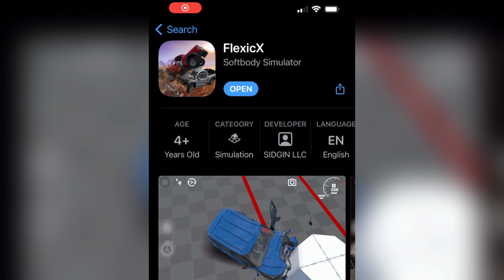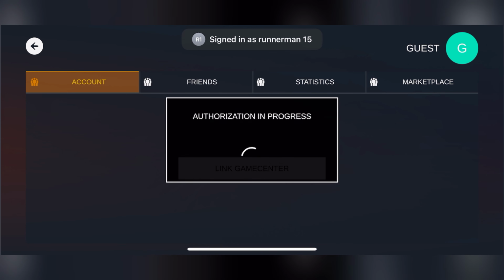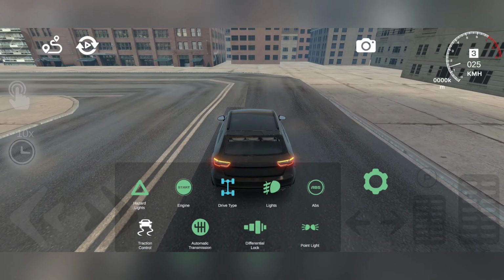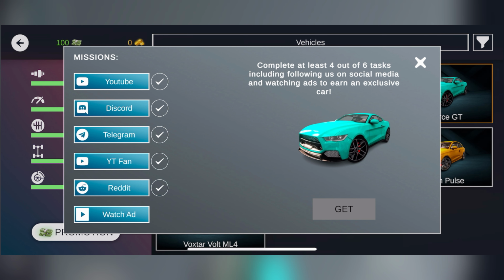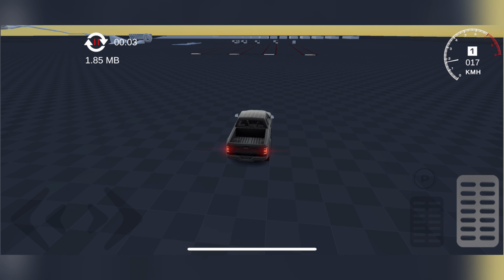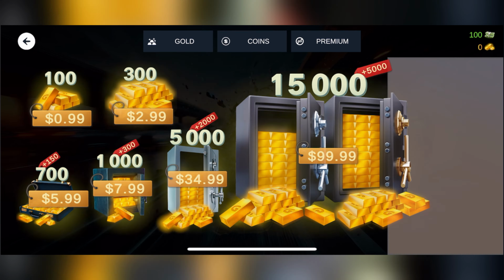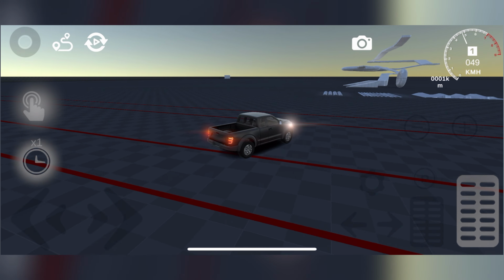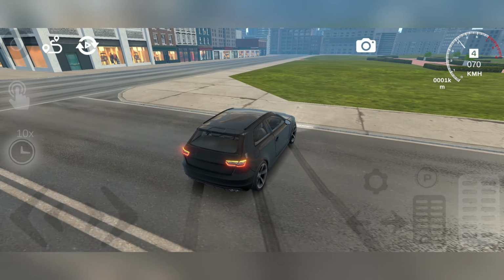FlexicX Is FINALLY Out On iOS!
In this video, I covered the brand new iOS release of the soft-body physics game FlexicX! However, there are some issues with the game that I cover in the video.

PC Specs:
GPU: Nvidia 3060 12gb
CPU: Intel i5 11600KF (w/ corsair H60x water cooler)
Ram: 32 gb of Teamgroup T-force vulcan z 3200 mhz ddr4
Storage: Silicon power 4tb SSD

Phones: iPhone 13 Pro Max and Samsung S23

Socials:
Insta: mr.pickle_crabs is my main, runnerman15yt is the channel one
Tiktok: runnerman15 but I'm not active on it rn

Music Used (In Order):
Sonic Mania OST: Stardust Speedway Zone Act 2
Tracktribe: Modern Attempt